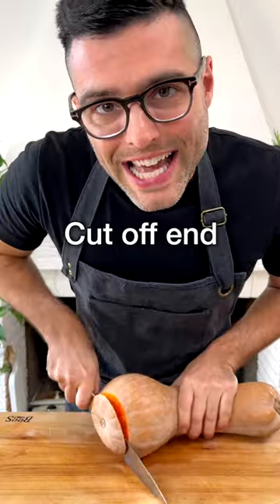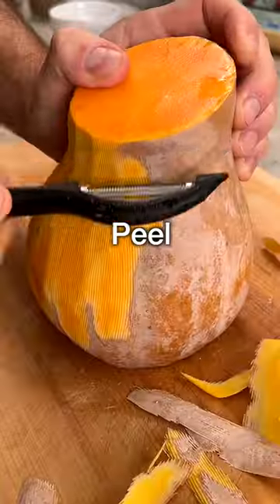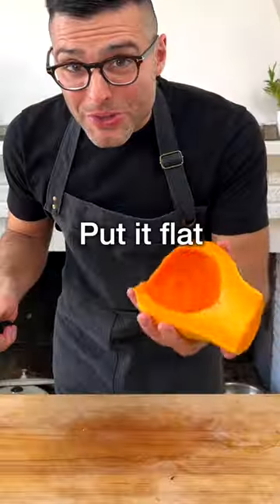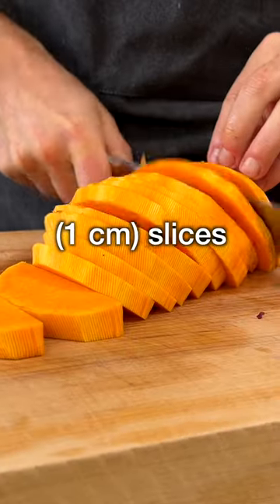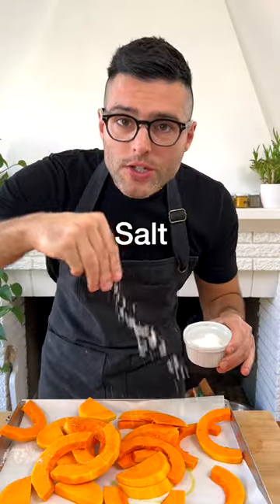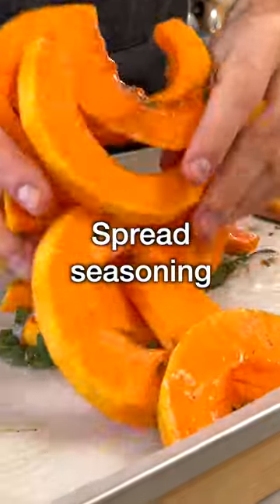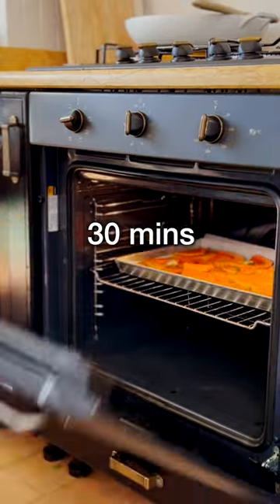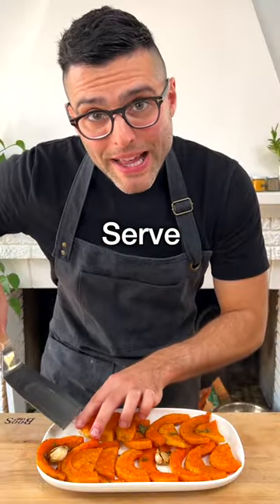Roasted Butternut Squash - it melts in your mouth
⭐️  Oven-roasted butternut squash has a pleasant, naturally sweet, and nutty taste; it's tender and melts in your mouth. We show you how to do it savory and sweet.

⭐️ Ingredients
2 pounds butternut squash cut in ½ inch slices or into ¾ inch dice

SAVORY ROASTED BUTTERNUT SQUASH
1½ tablespoon extra virgin olive oil
3 cloves garlic
2 sprigs rosemary
5 leaves sage
½ teaspoon salt
¼ teaspoon black pepper

Theplantbasedschool.com